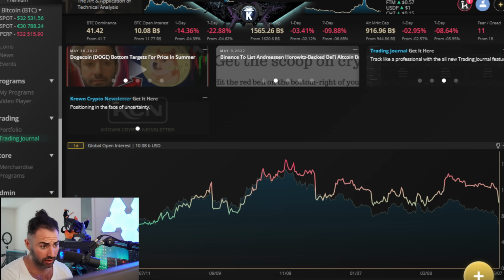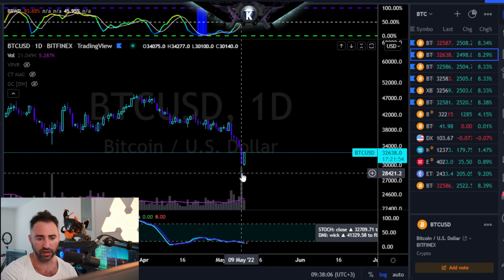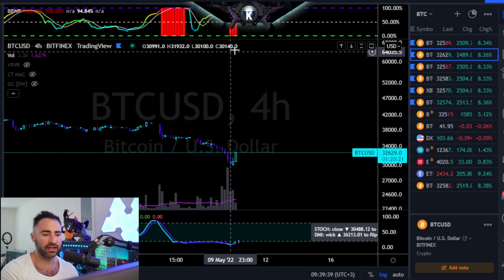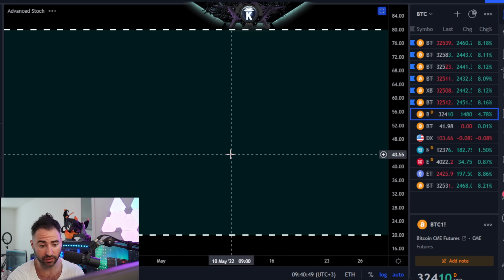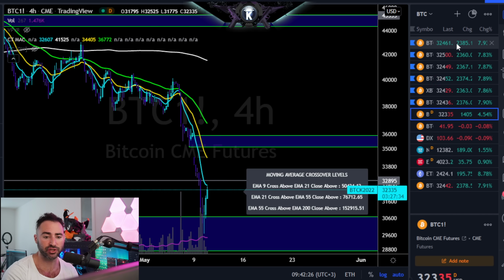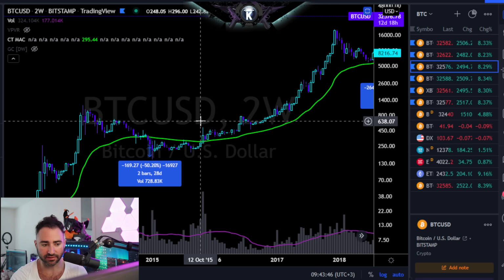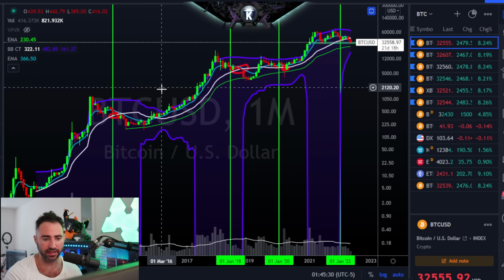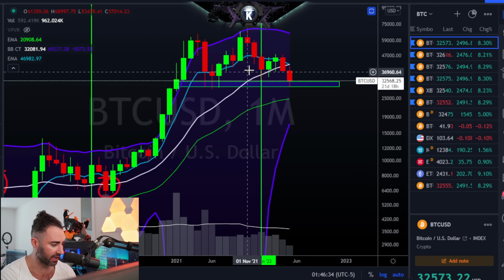Bitcoin CRASH & What To Expect Next For Price